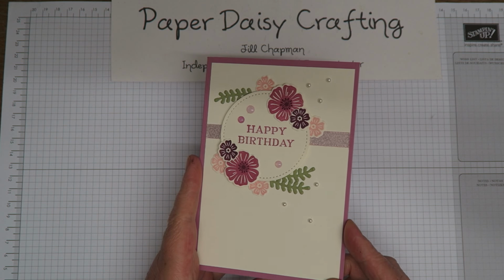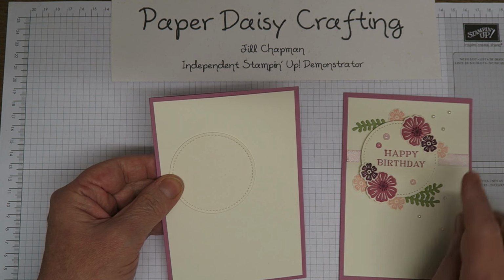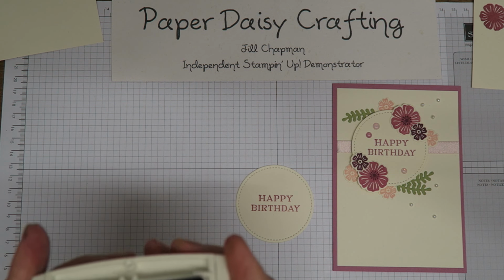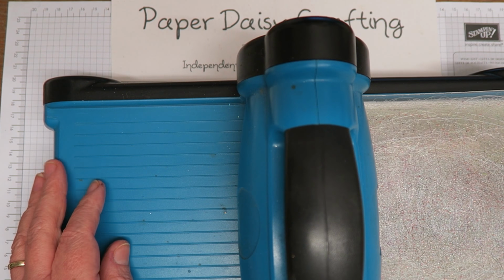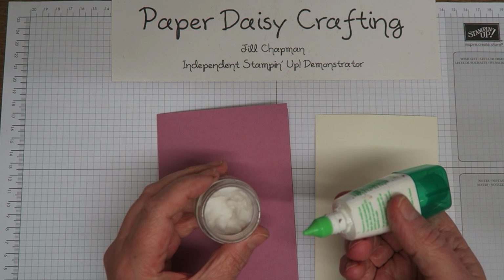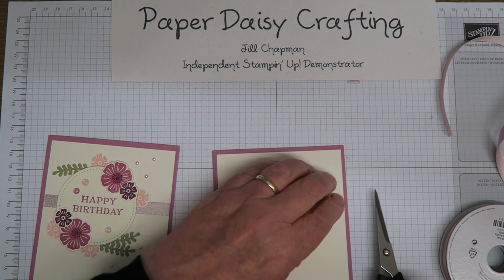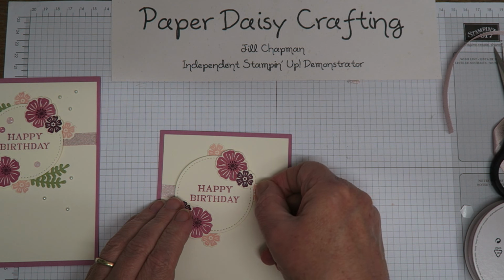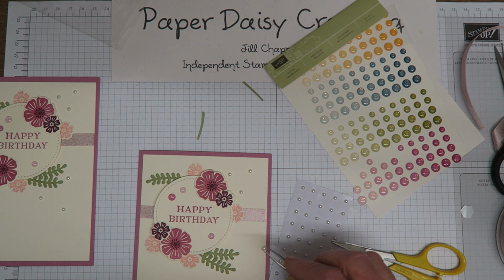Handmade card tutorial using Beautiful Bouquet from Stampin' Up!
Independent Stampin' Up! UK Demonstrator Jill Chapman shares a project with you. Come and see how easy it is to make this lovely card using the products from Stampin' Up!

Jill xx